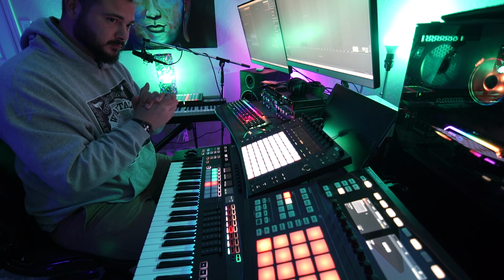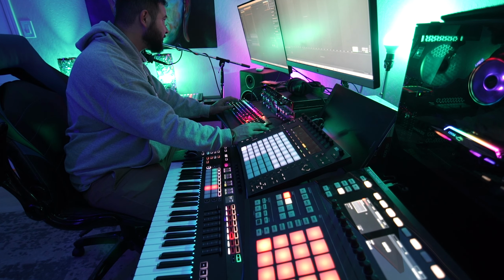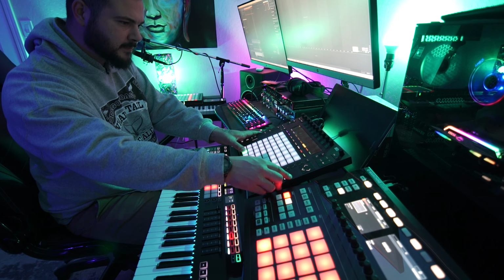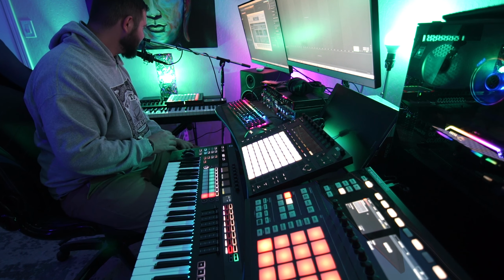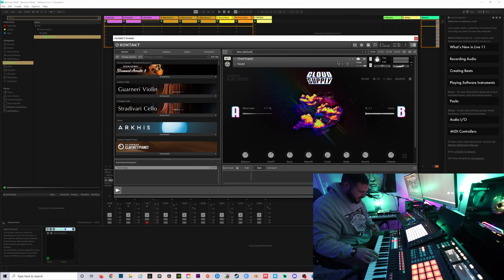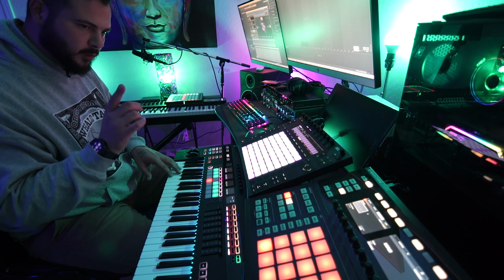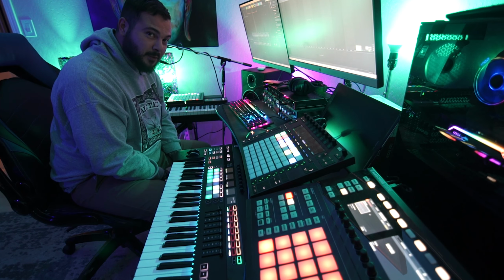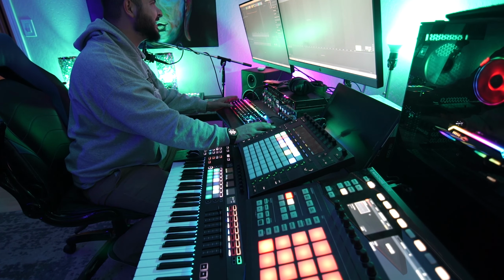Ableton Live 11 Late Night Cookup Episode #3 Hip Hop Banger!!! 🎶🎧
Thanks for joining in! This is the 3rd Episode making a beat on YouTube!

MY INFO
HARRISON BILLIAN

MY GEAR